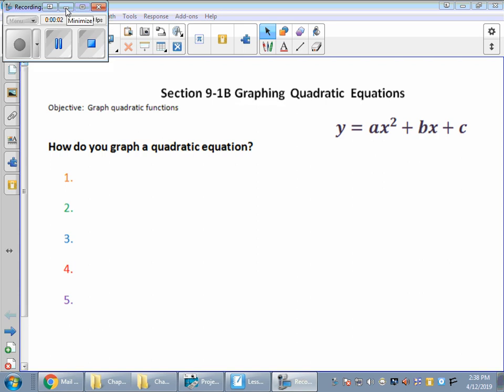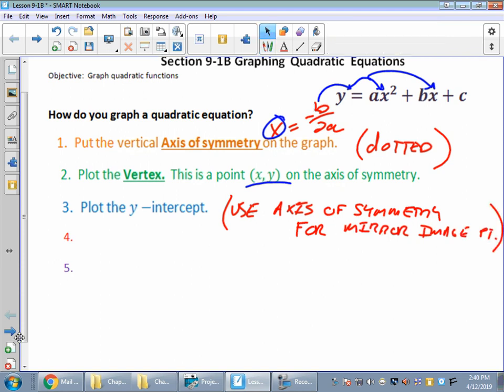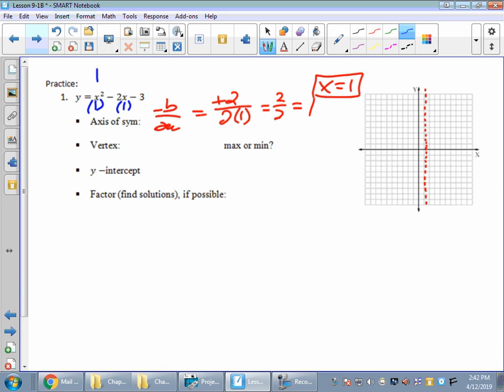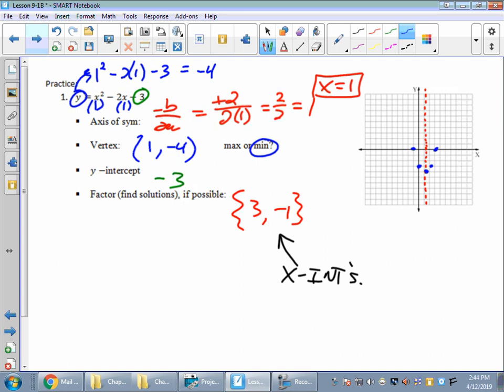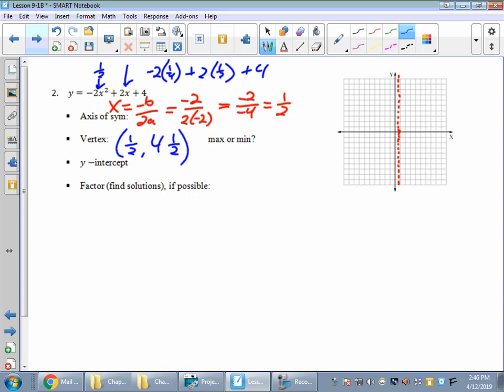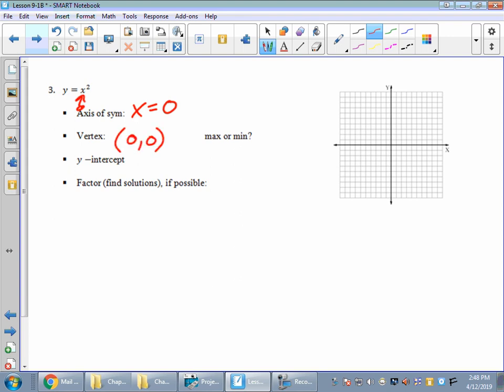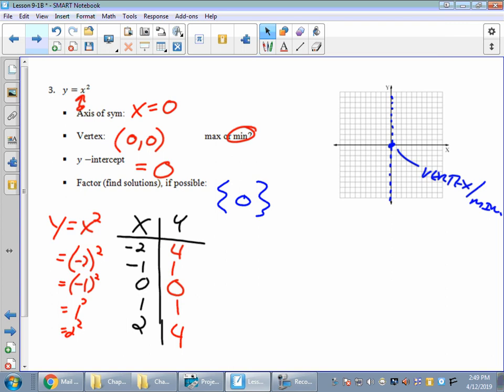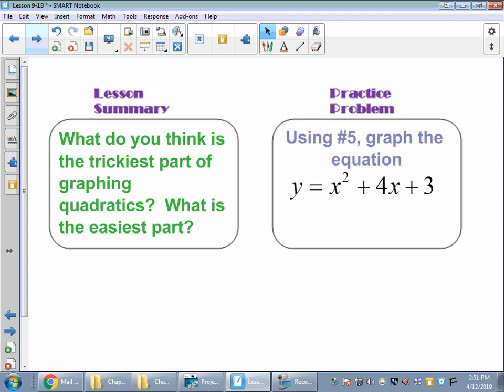Section 9-1 B Notes